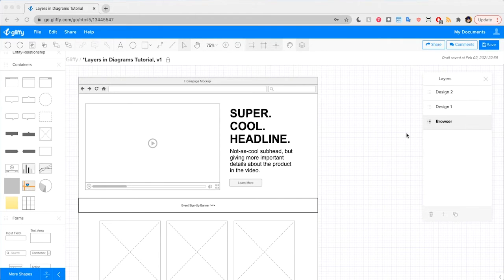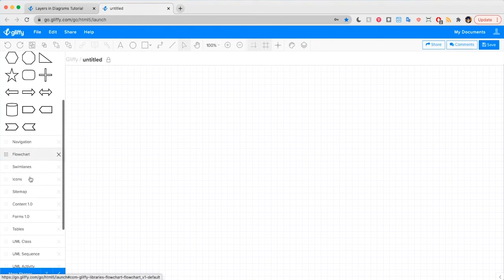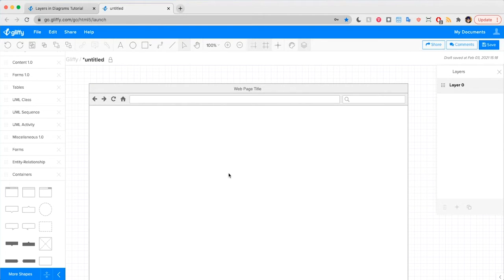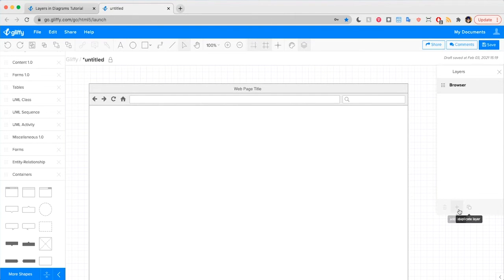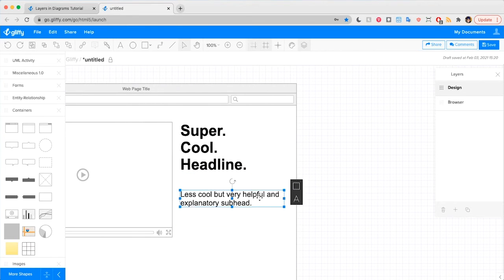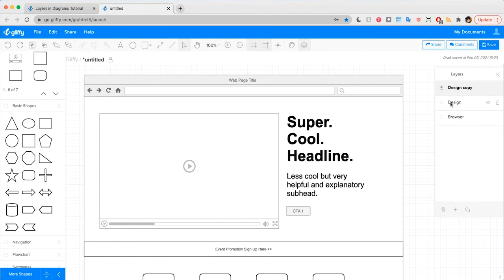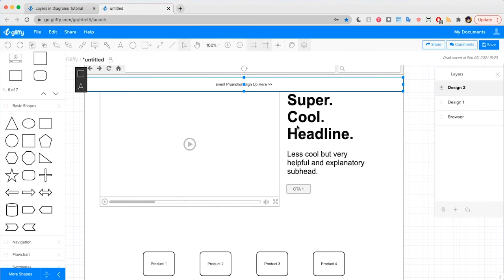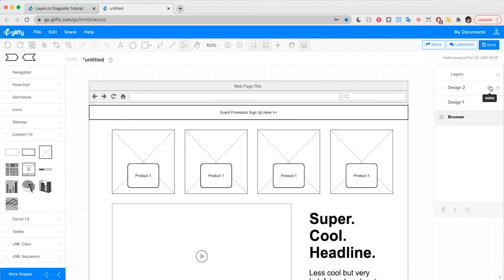How to Add Layers to Your Gliffy Diagrams | Getting Started in Gliffy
Layers are a powerful way to keep your ideas — and your diagrams — neat and organized. This tutorial is packed with tips for when to use Gliffy’s layer tool. Learn how to:

🔹 Add layers to your diagrams
🔹 Lock layers to make drawing even easier
🔹 Rearrange, rename and hide layers

If you’re a Confluence or Jira user, you can learn about our Atlassian Apps